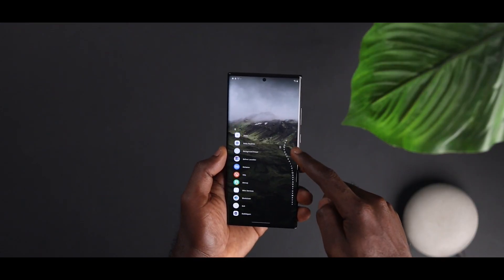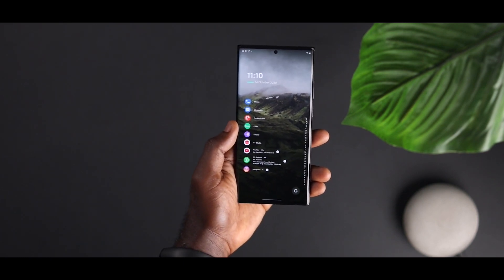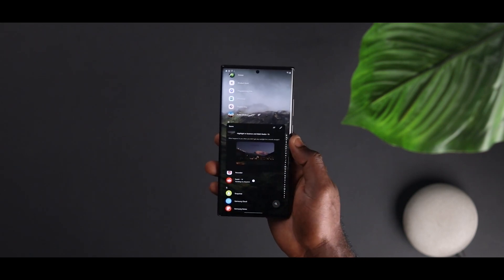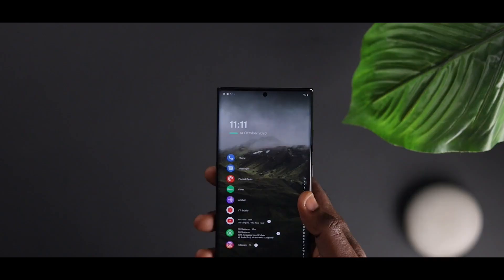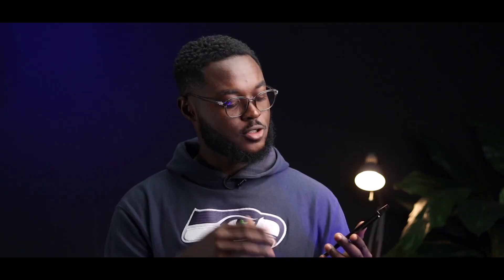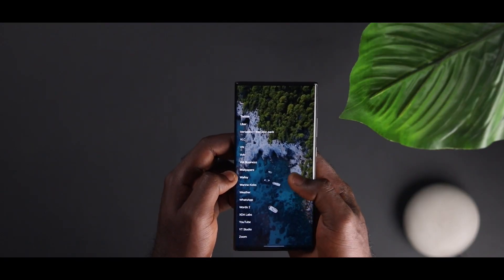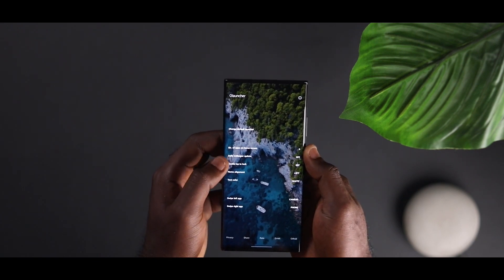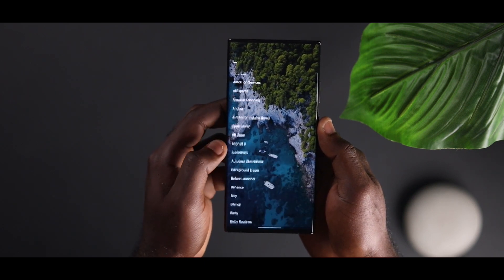BEST MINIMAL ANDROID LAUNCHERS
TIMESTAMPS
0:00 Why you need a minimal launcher
01:43 First Minimal Launcher
04:01 Second Minimal Launcher
05:32 Third Minimal Launcher
07:04 Fourth Minimal Launcher